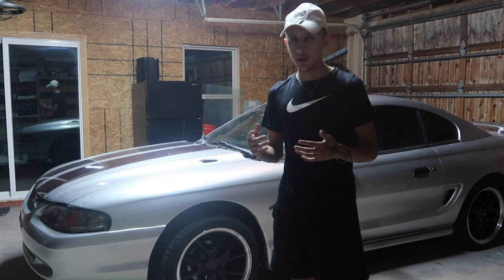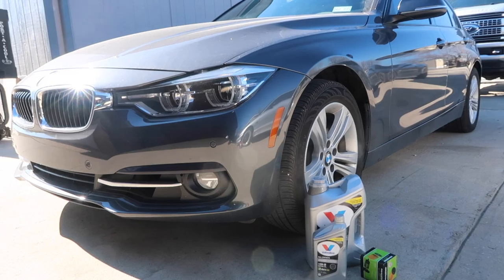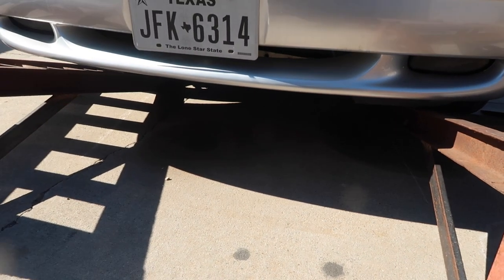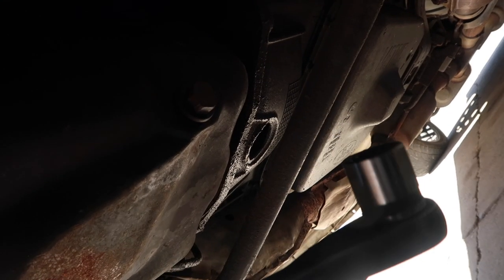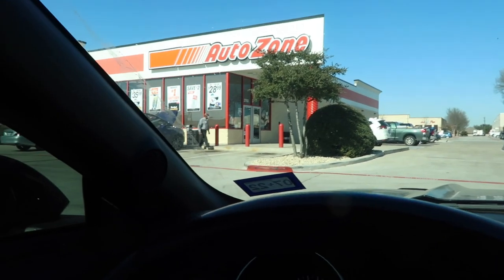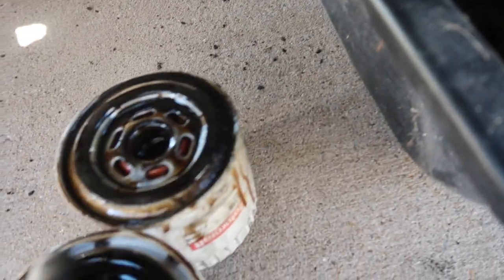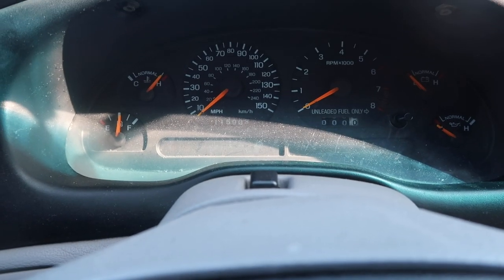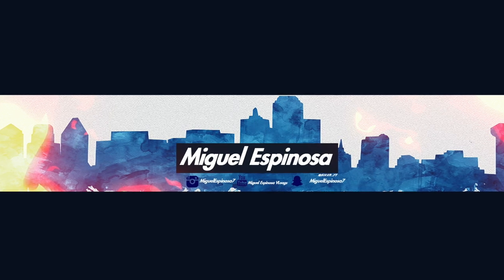Project Pony Ep:2 Oil Change (1998 Mustang GT)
The project car sat for over 2 years and needs fresh oil. I changed out the old oil and found a potential leak...

      blackjacks550_
SC: miguelespinosa7